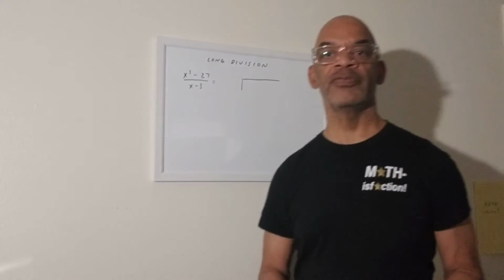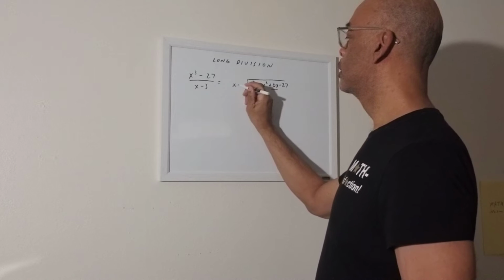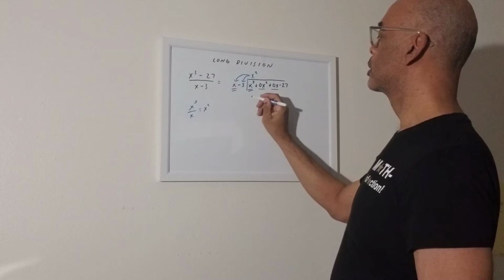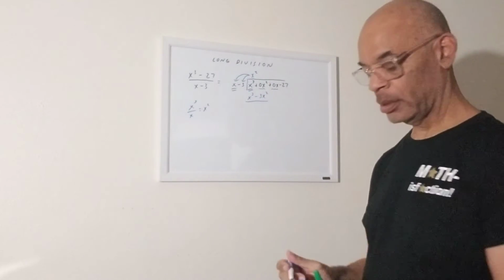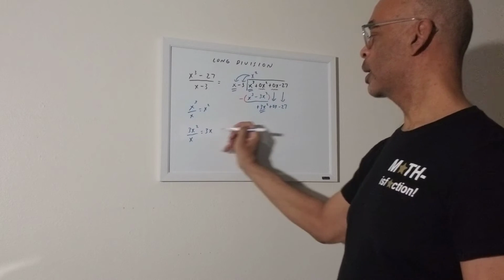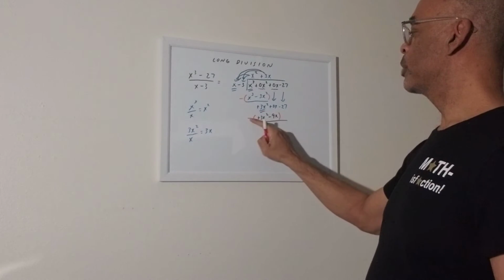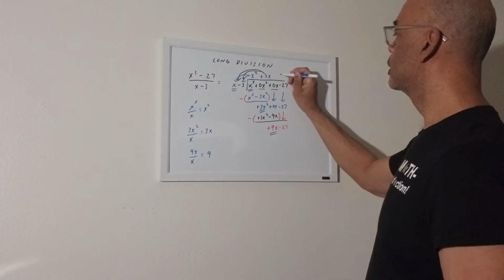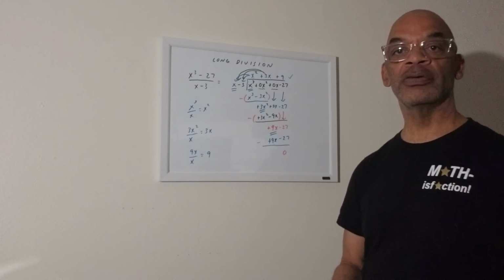Long Division (Polynomial)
example of process